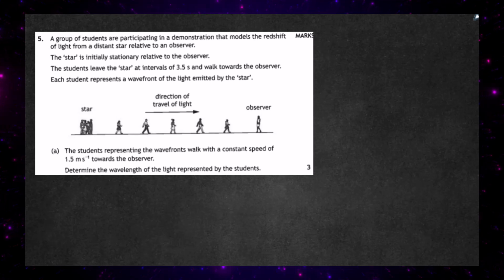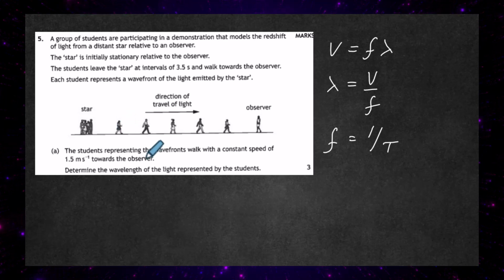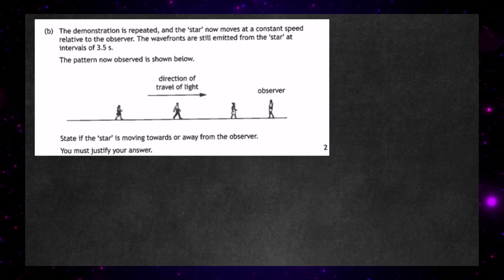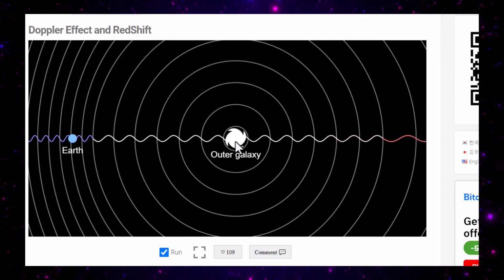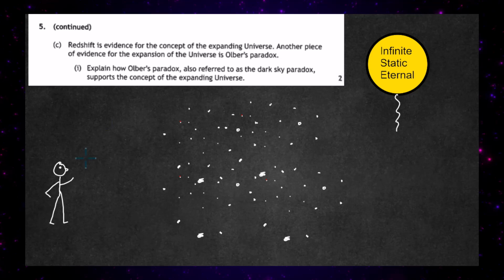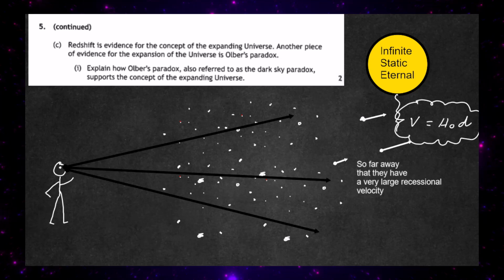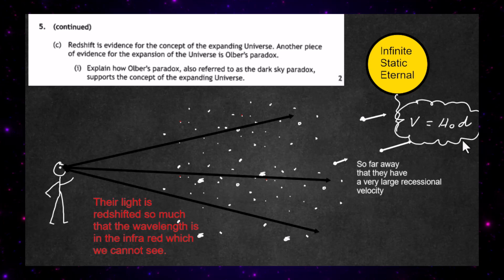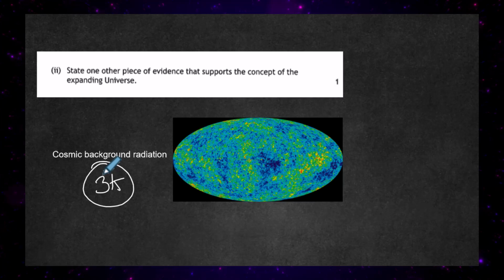Higher2024 P2 Q5